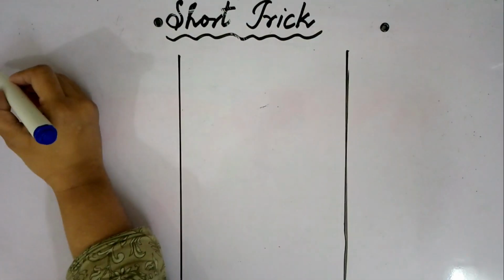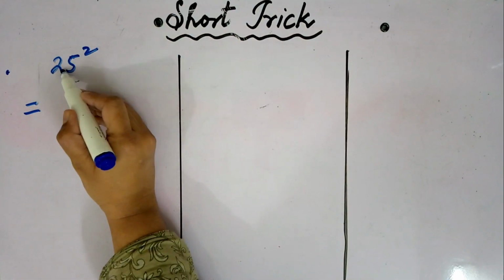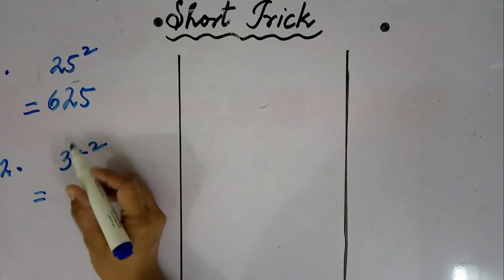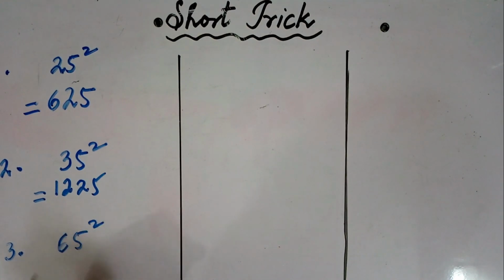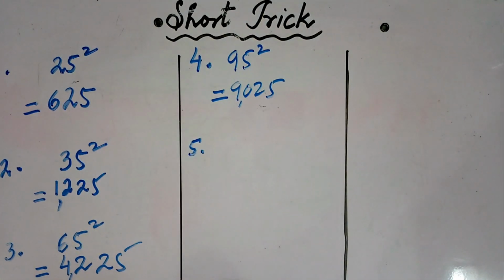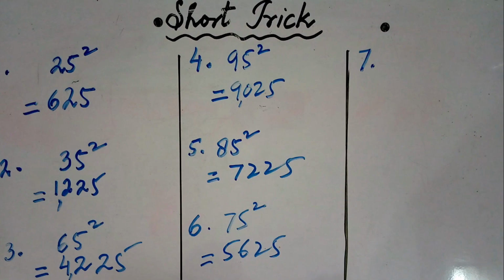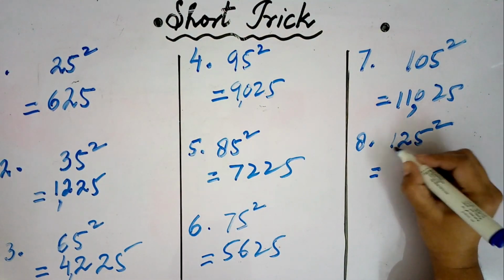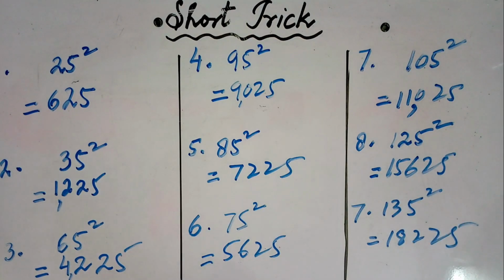Unbelievable Math Trick || Square Fast The Numbers End at 5 - The Fastest Way!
Dear students! This is an unbelievable amazing trick. When your friends use calculators you do the sums verbally in 2 seconds before them. Is this surprising. ?
I am Rabia Kamran a teacher of Mathematics at ENGRO MODEL SCHOOL . I am nuts on finding out tricks for the student by which they feel themselves free from using calculators.